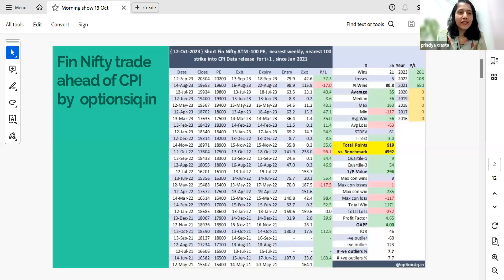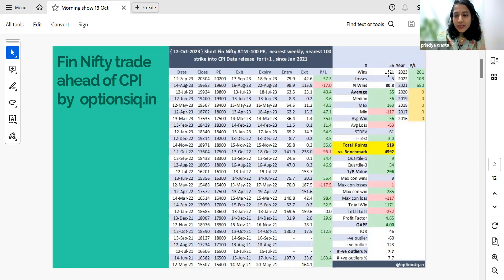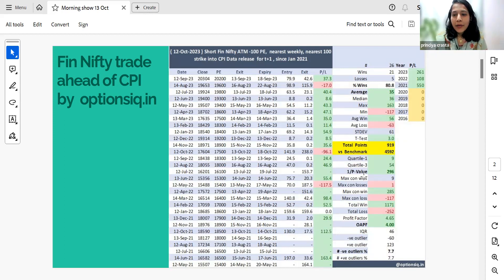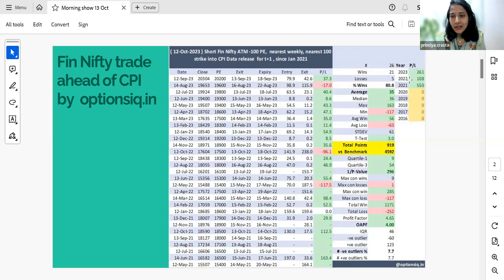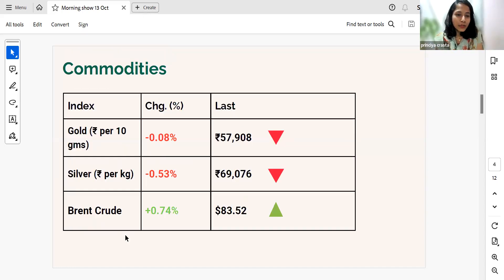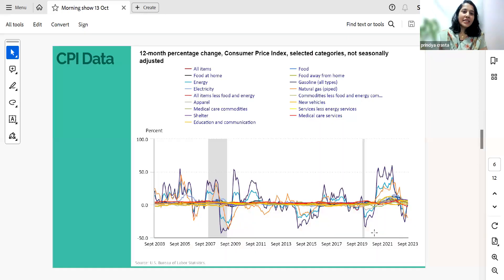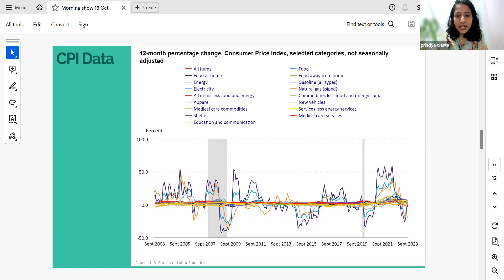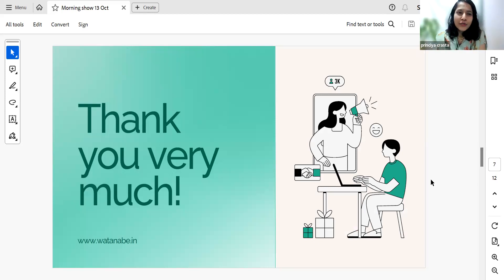CPI Insights & FINNifty Trade Strategy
Welcome to Watanabeshow your go-to destination for all things quantitative trading and in-depth market research! 📈💡

Don't miss out on our exclusive content and updates!

for additional resources, articles, and tools to support your trading journey.